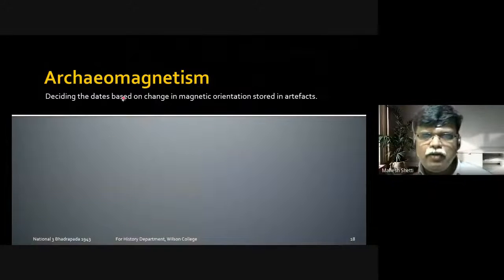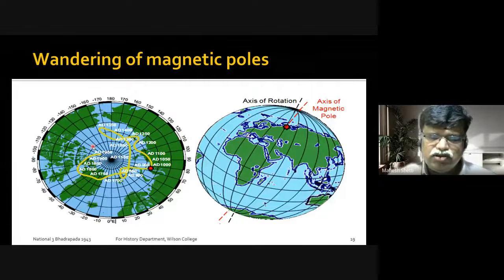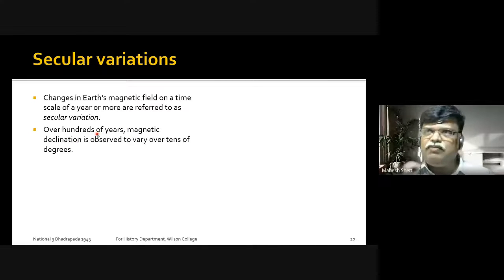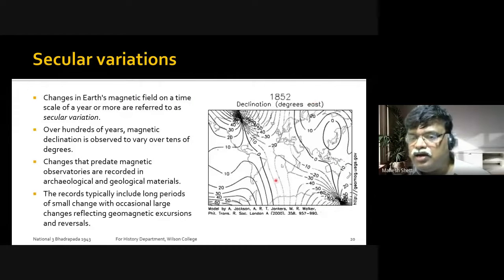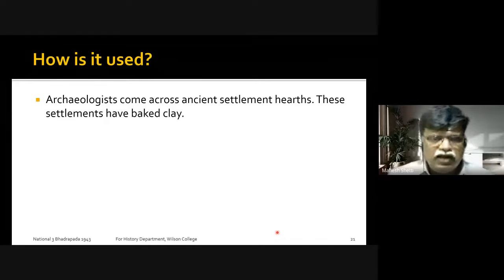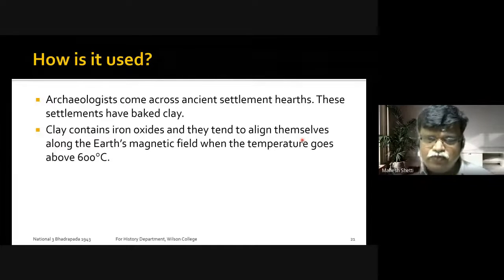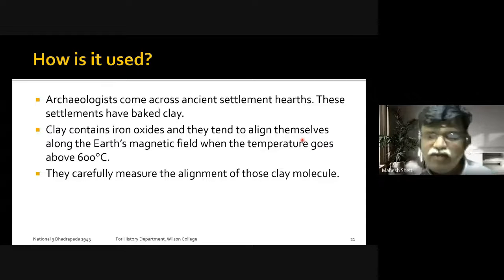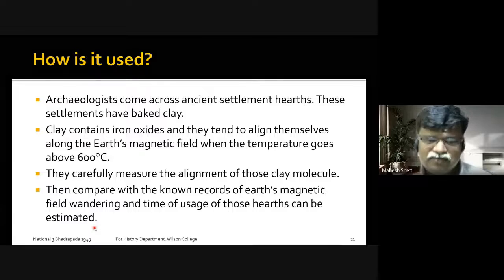How archaeologists use geomagnetic information to date ancient sites